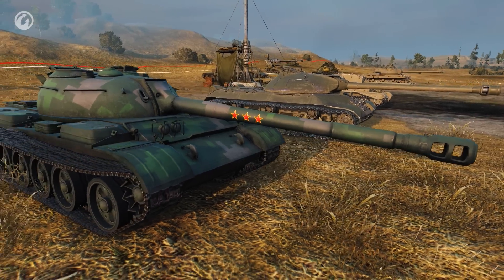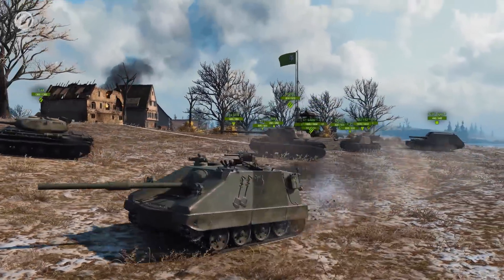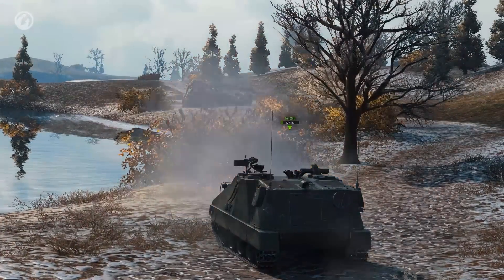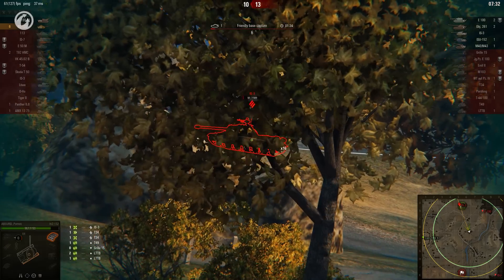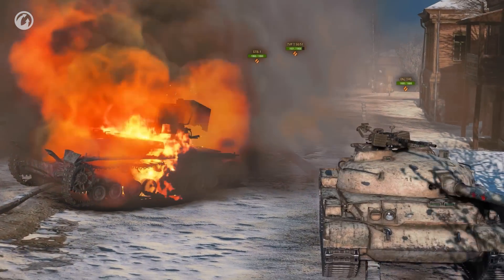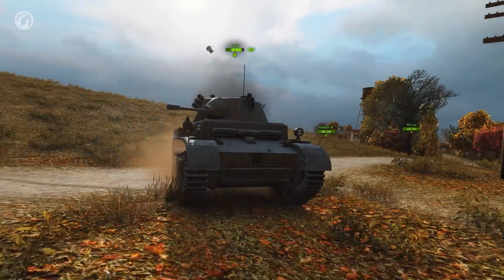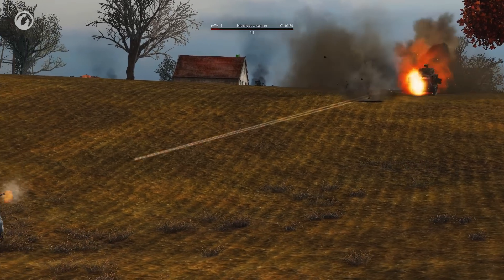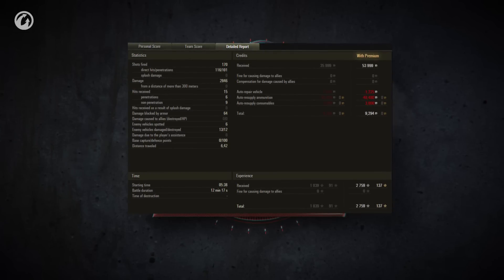Best Replays of the Week International #55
월드 오브 탱크는 팀 기반 대규모 멀티플레이어 온라인 게임으로 20세기 중반에 벌어진 기계화전에 기반을 둔 게임입니다. 전세계 1억명이 즐기는 거대한 탱크 액션 MMO를 무료로 만나 보세요! 그리고 지금 바로 다른 전차 친구들과 어깨를 맞대고 서사적인 전투에 참전하여 전차의 패권을 차지하여 세계를 지배하십시오! ROLLOUT!

모바일에서도 월탱을 즐길수 있다는 사실! 아시죠?

▶ 월드 오브 탱크 모바일 게임 무료 다운로드! (iOS/안드로이드)